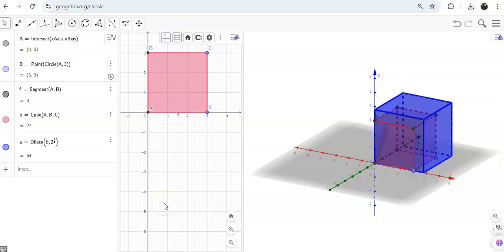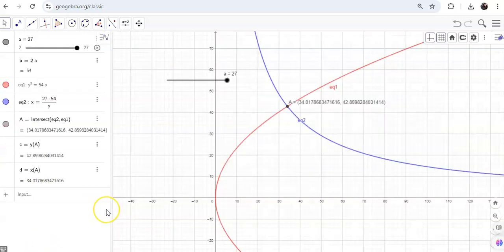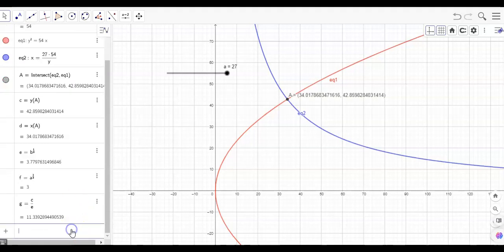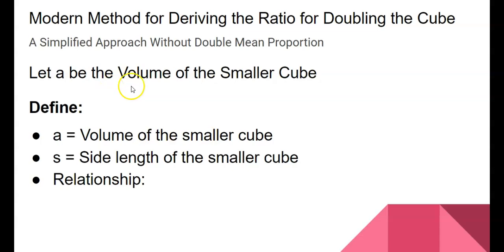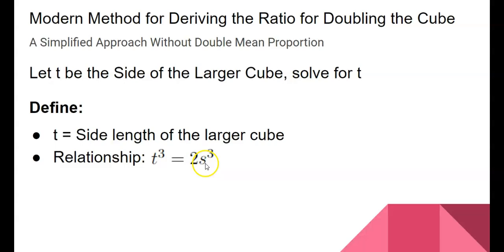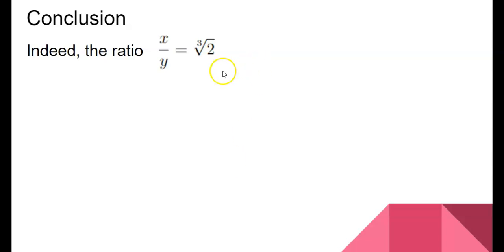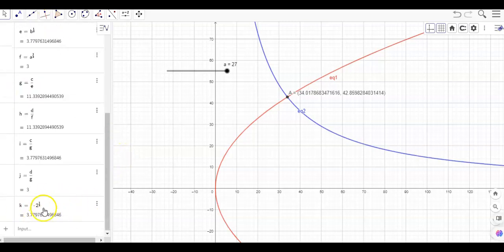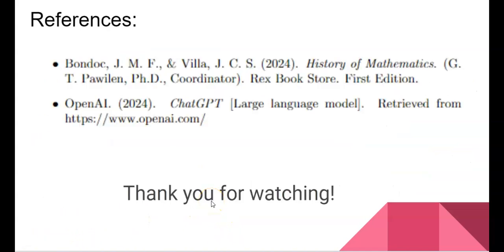GeoGebra - Delian Problem : The Lowest Term of the Ratio of Geometric Means - Ratio of Side Lengths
Modern Visualization Doubling the Cube Ancient Puzzle

Thank you for the kind support and understanding.